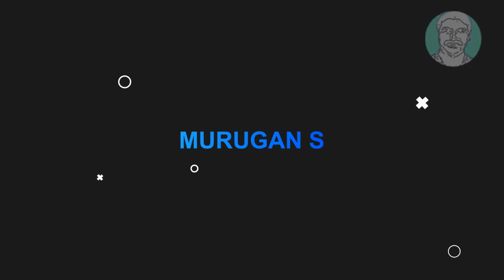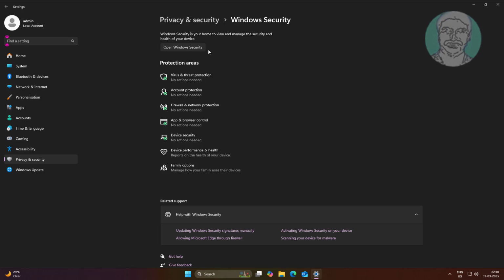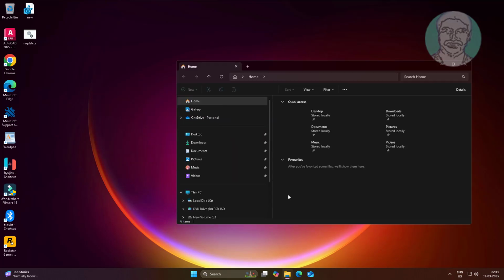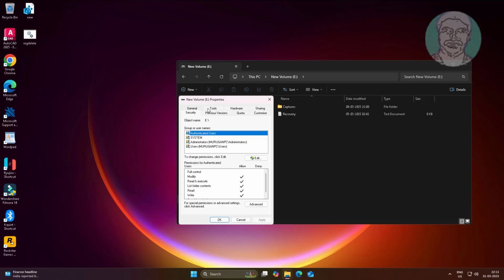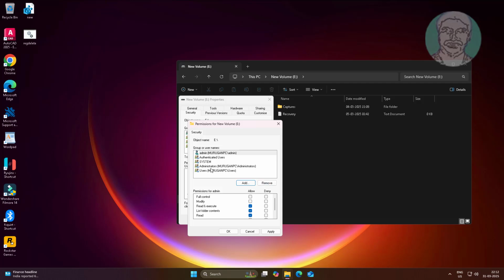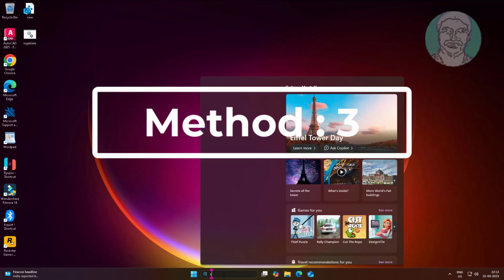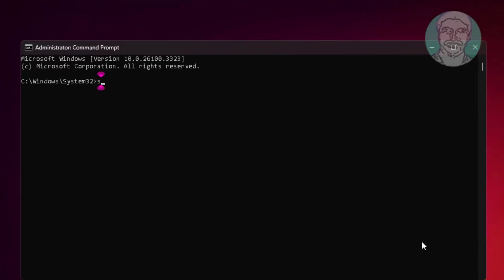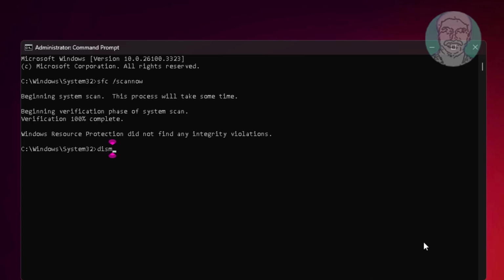How To Fix Folder Reverting to Read Only On Windows 11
This Tutorial Helps to How To Fix Folder Reverting to Read Only On Windows 11

00:00 Intro
00:10 Method 1 - Controlled Folder Access
00:49 Method 2 - Folder Security Settings
01:50 Method 3 - System File Checking
03:36 Closing